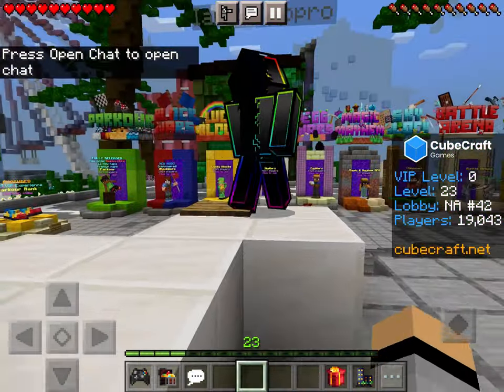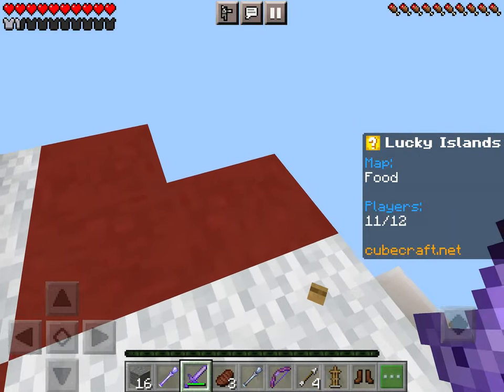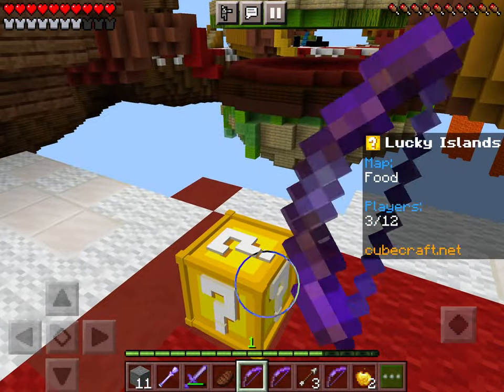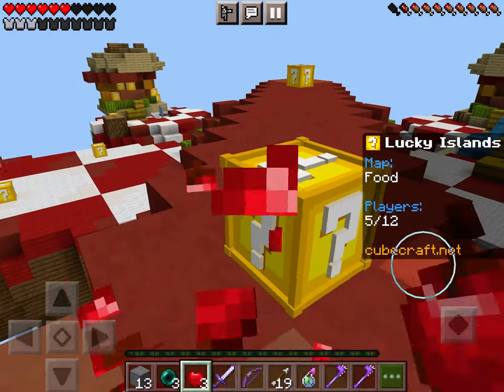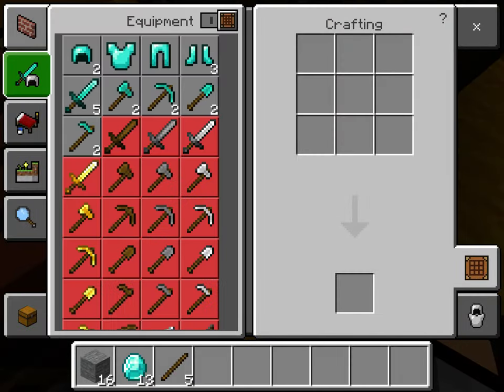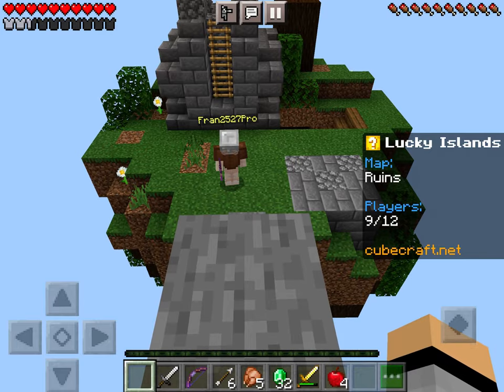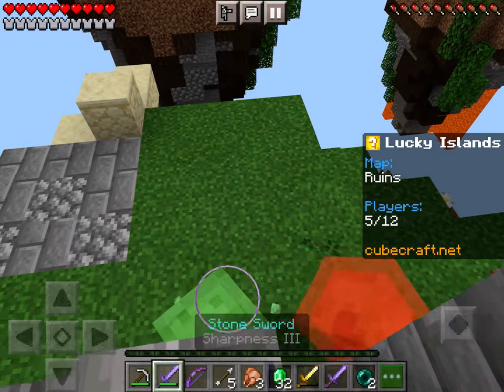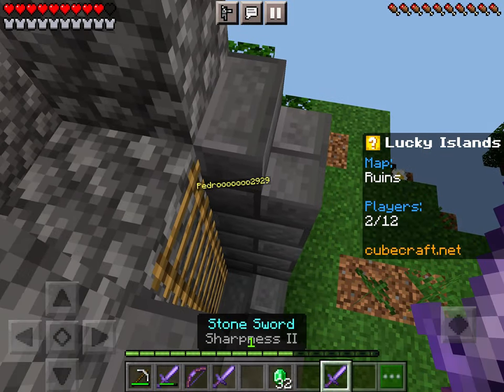Episode One of lucky block cube craft collection series￼